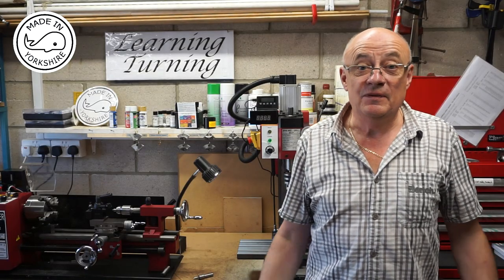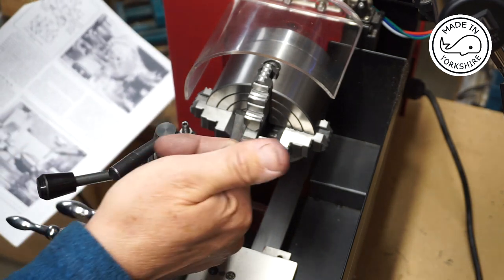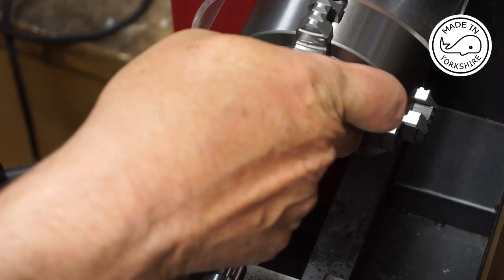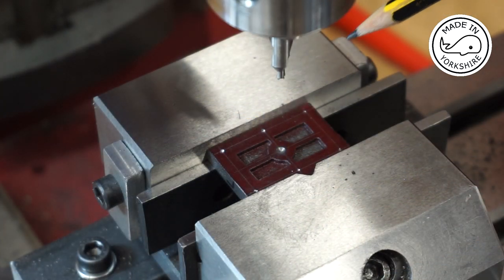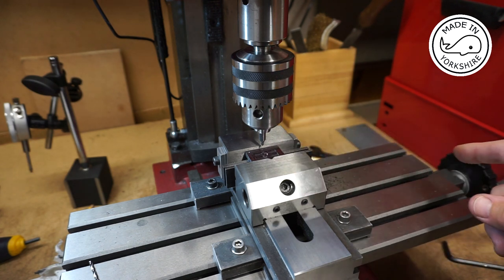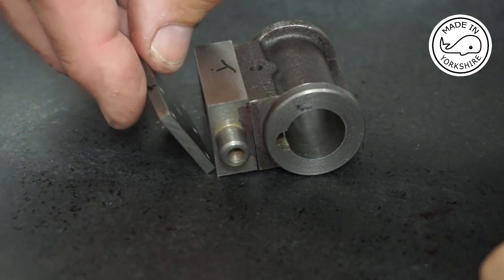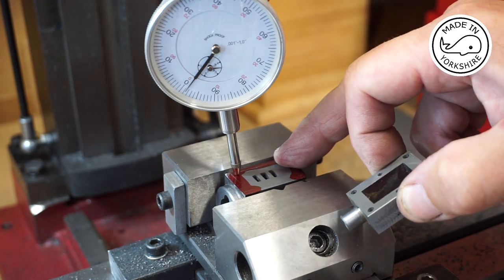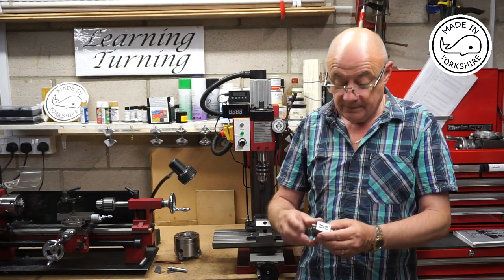MT22 Part 4 - Making a Stuart S50 Engine Steam Chest. By Andrew Whale.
So - I decided to make a Stuart S50 Engine! I like challenges!
This video is Part 4 of a series, which shows me machining the Steam Chest and Cover.

To machine the steam chest I used both my Sieg SX2P mini mill and Sieg SC3 mini lathe.
During the process it was unclear to me which way round the steam chest fitted to the cylinder, as the bosses are offset. Fortunately the Model Engineers Forum came to the rescue and answered my query.

You can download Tubal Cain's instructions from Model Engineers website.
The URL for Part 1 of the 10 part series is:
To access other parts in the series, replace the number 1 in the URL with the Part number you require.

Cheers!